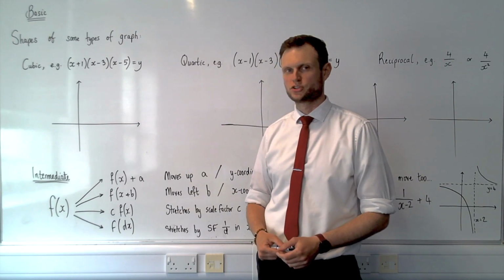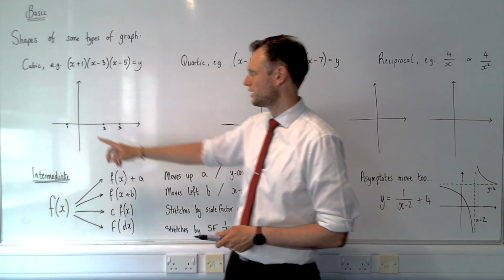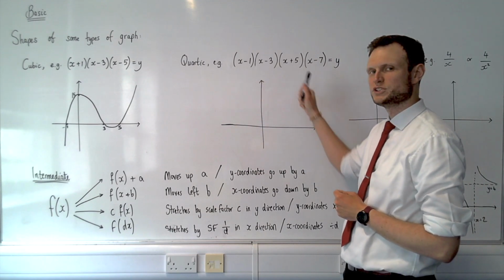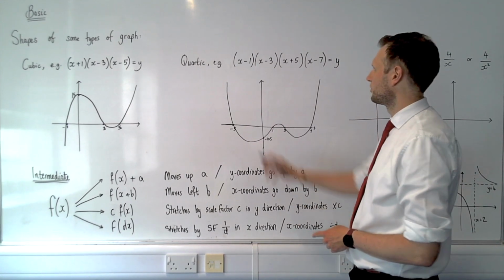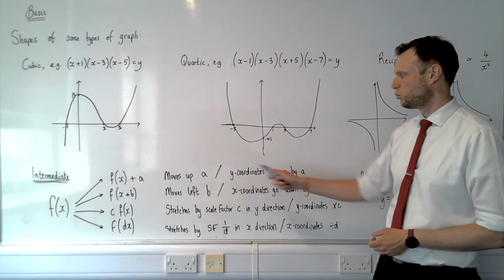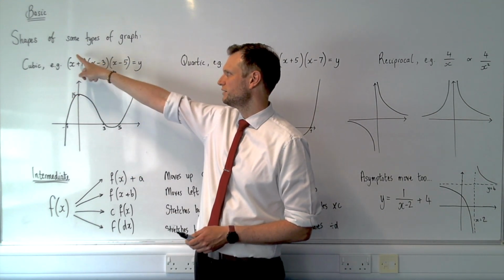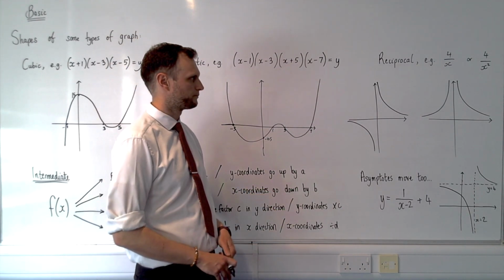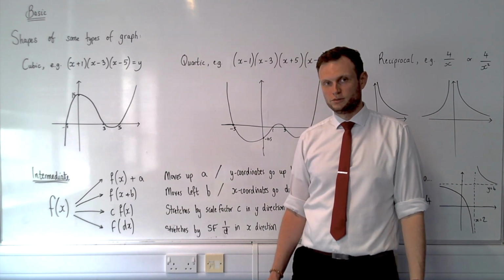AS Pure Chapter 4